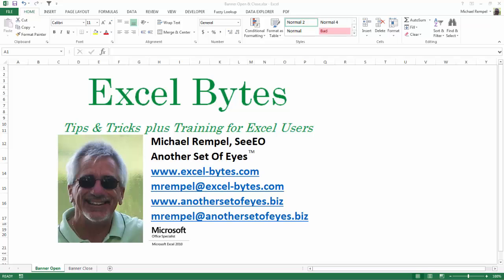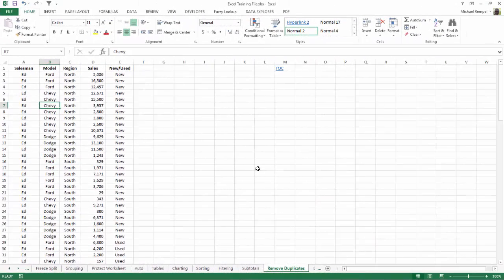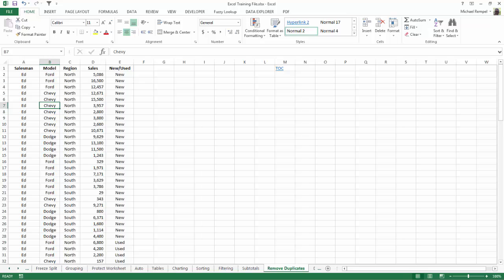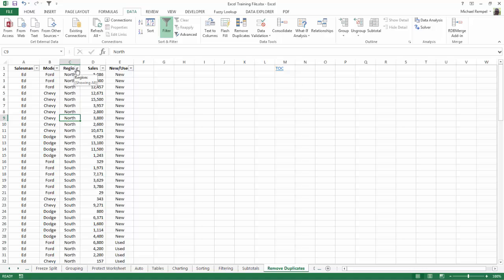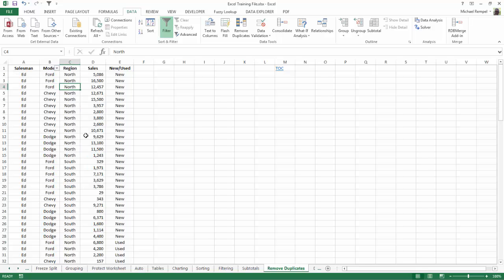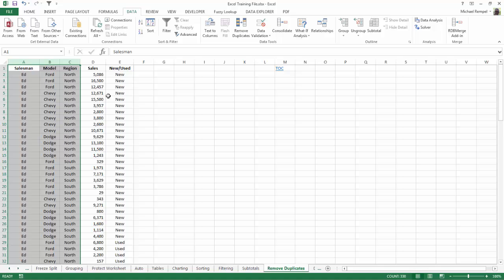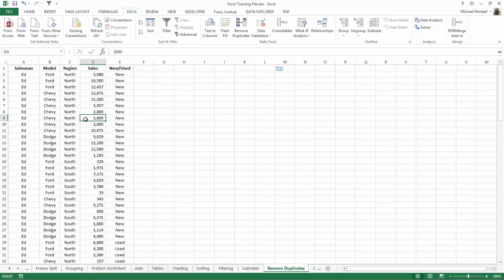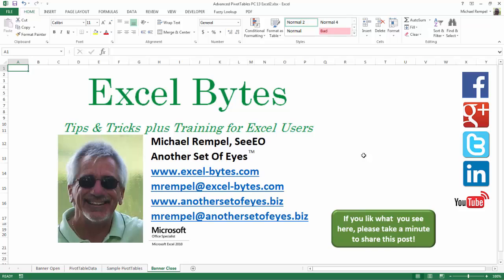How To Filter Only Selected Columns In Excel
Sometimes you only want to offer your users selected columns to filter the data by.  Here is how to do that in Excel.